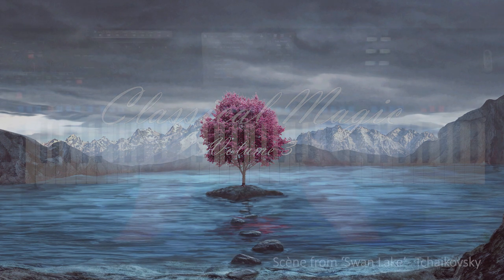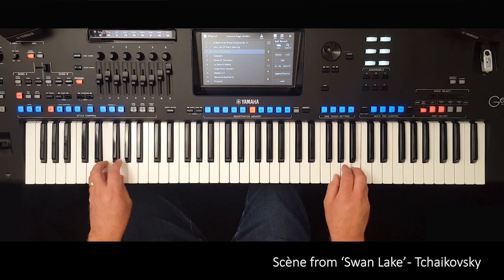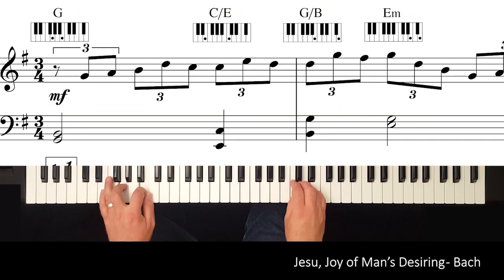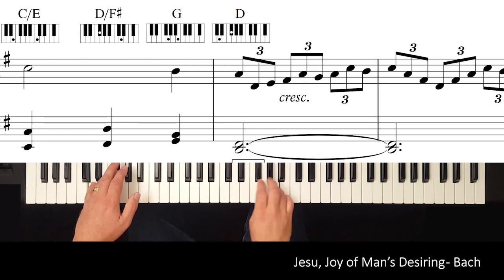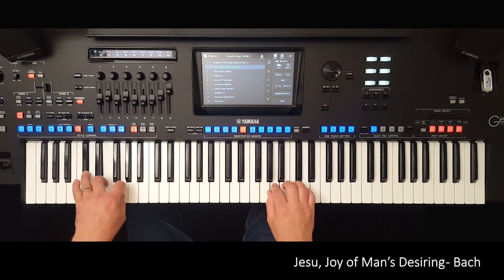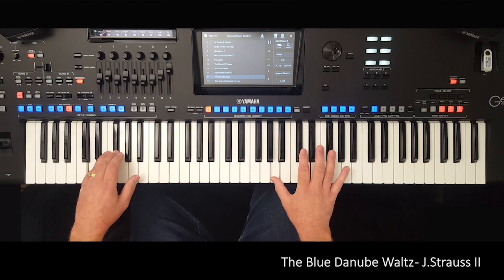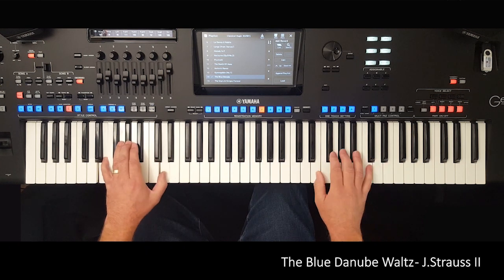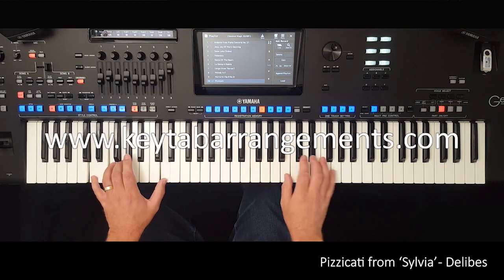Classical Magic Vol 3 Demo Video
Continuing the great success of the first two volumes, 'Classical Magic Vol.3' brings you another 15 of the world's best-loved Classical masterpieces in the fabulous Key-Tab format. That's fifteen more ready-made, professional sounding arrangements of some of the world's greatest Classical music to just sit down and play, complete with breathtakingly realistic registrations specially arranged for the  Genos, Tyros 5 and PSR-SX900.

​The music comes in the form of a 120-page spiral-bound book (or pdf file with the download-only version) with guidance notes. There is also a complete sequence of registrations for each piece (changed with any foot switch), using all the incredible facilities available - including custom styles, multi pads and harmony - bringing the original score to life by just playing one note in the right hand and chords in the left.